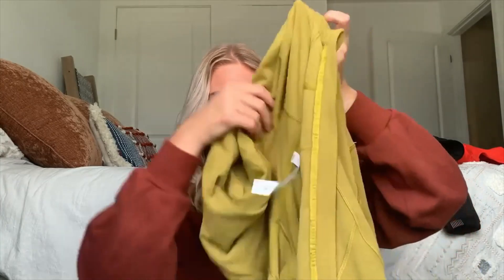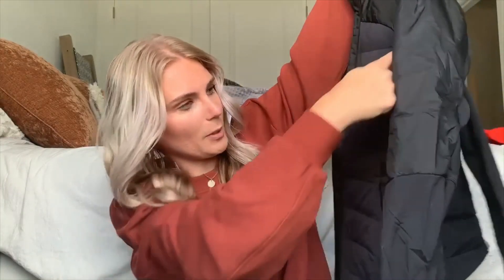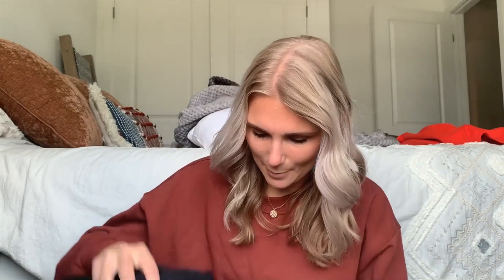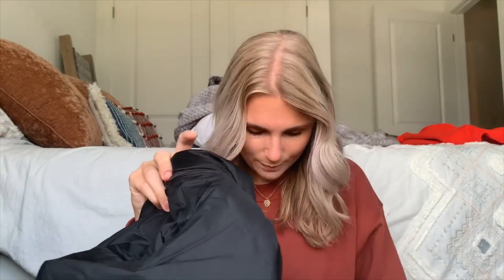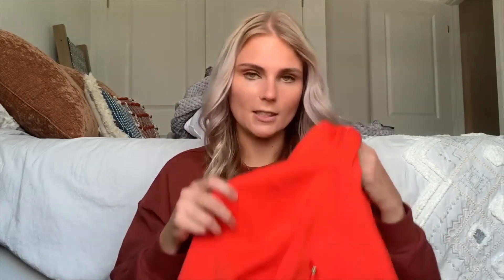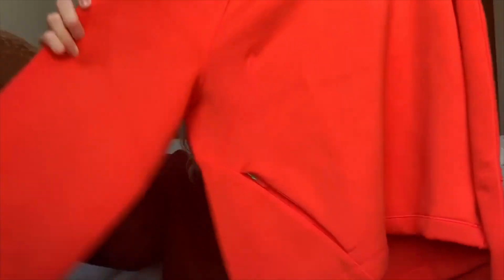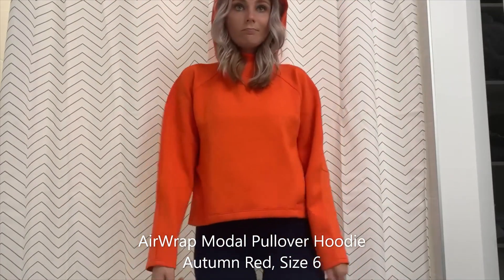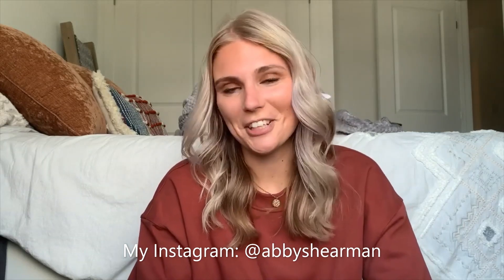Lululemon fall sweater/outerwear haul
Height: 5'4.5"
Waist: 25in
Hips 34.5in
Cup: 32C
Tops: XS
Jeans: 25/0,2

Scuba Oversized Full Zip, Heathered Speckled Black, Size XS/S

Hooded Define Jacket Nulu, Auric Gold, Size 4

Down for it all Jacket, Black, Size 4

Airwrap Hoodie, Autumn Red, Size 6